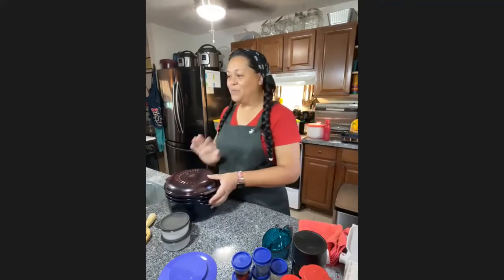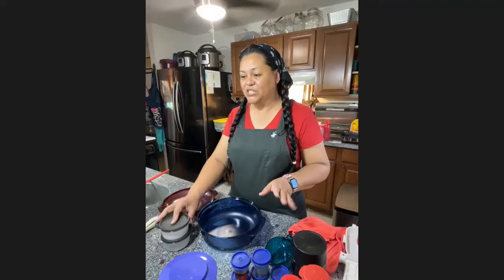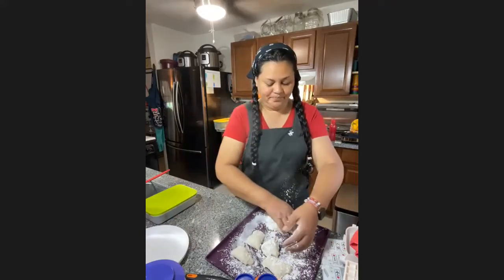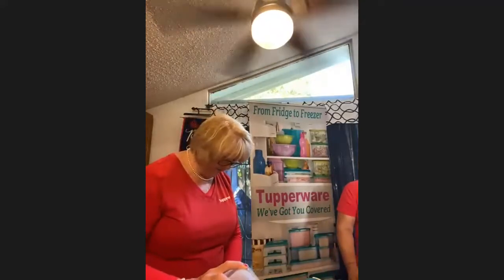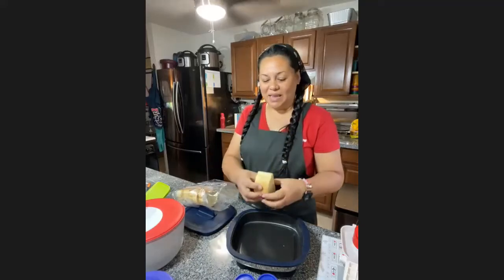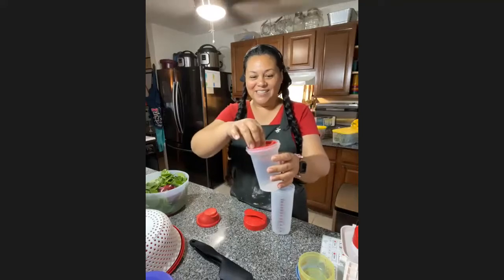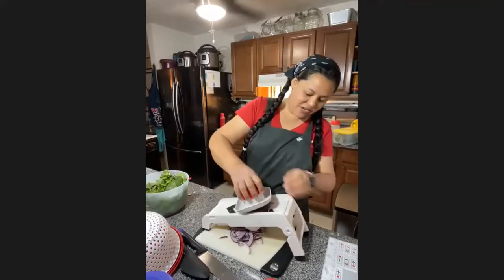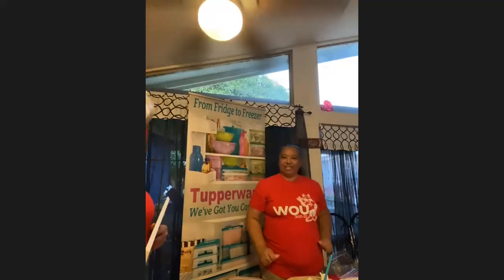May 20th Virtual Cooking Class